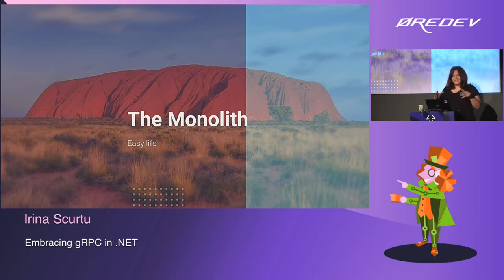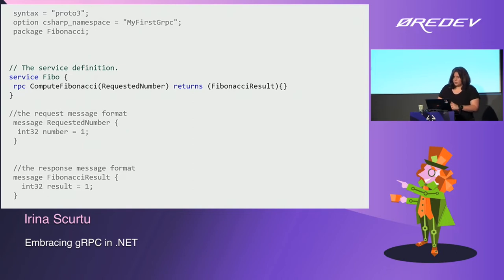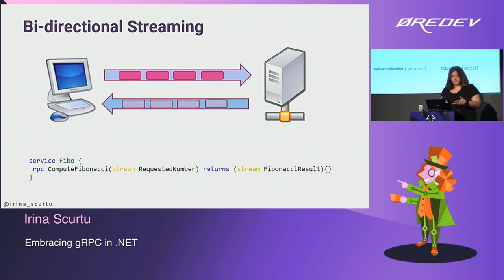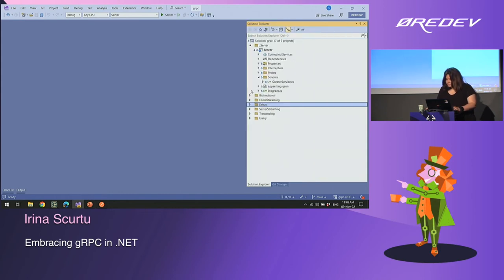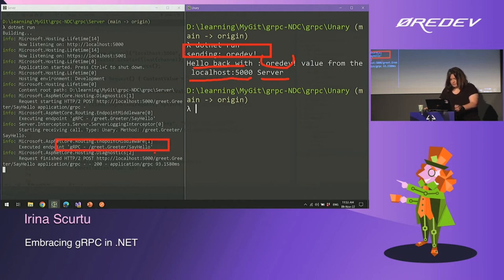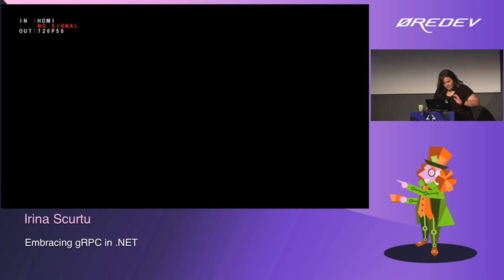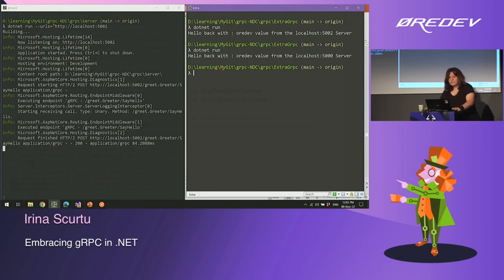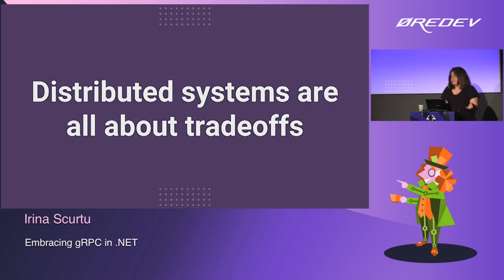Irina Scurtu – Embracing gRPC in .NET | Øredev 2022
Session description: With an increasing need for scalability and performance dictated by the modern web, it becomes harder and harder to choose an API paradigm that is suitable for service to service communication. While the classical models still work and have their own merits, some of them rely heavily on documentation, extensive coordination between teams or code-sharing. We use shared libraries, and over time our projects become intertwined with dependencies. In these cases, we need something to untangle those and reduce coupling. Welcome gRPC. gRPC has been around for a while and .NET Core 3.0 welcomes it as a first-class citizen. It is contract-based, performant - with smaller response/request bodies, perfect for polyglot environments and supports different models – from client-server, to bi-directional streaming out of the box. In this session, we will look at how to use gRPC and its 4 models and what are the benefits and or downsides of using gRPC compared to the traditional models.